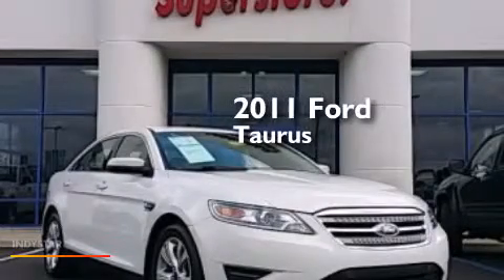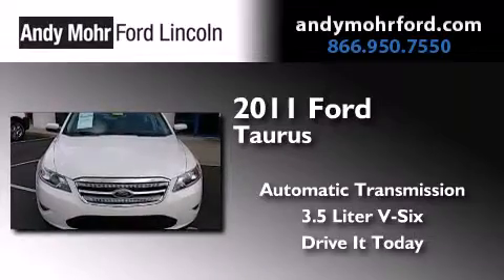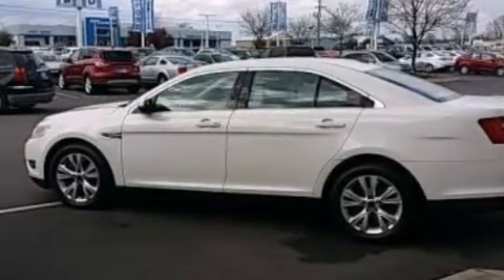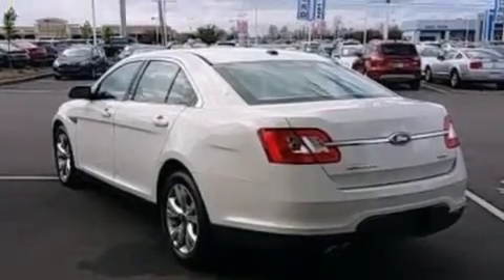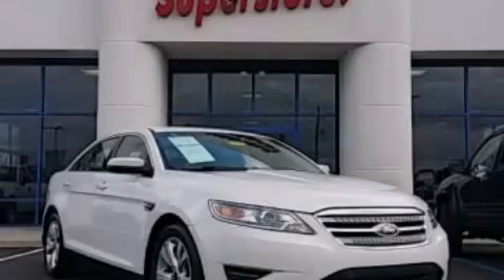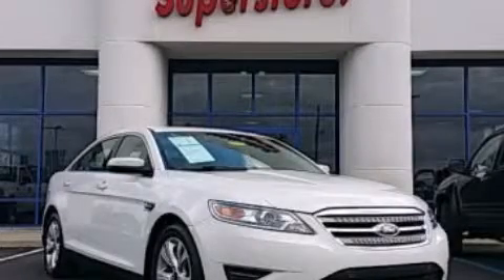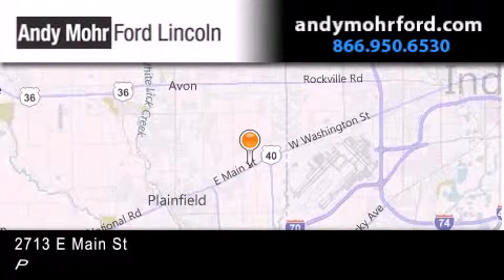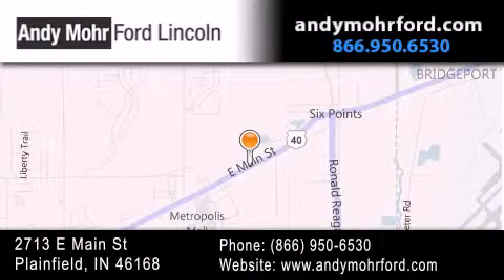2011 Ford Taurus Indianapolis IN 46168 P8249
We've been honored to serve the Plainfield IN area , we promise that your experience at our dealership will exceed your expectations ! Year : 2011 Make : Ford Model : Taurus Engine : 3.5L V6 24V MPFI DOHC Trans . : 6-Speed Automatic Exterior : White Miles : 90,794 Stock : P8249 Andy Mohr Ford Lincoln 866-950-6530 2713 E. Main Street Plainfield , IN 46168